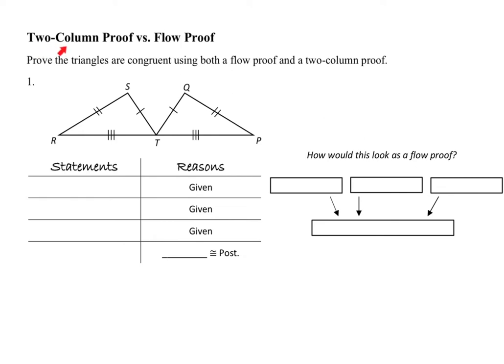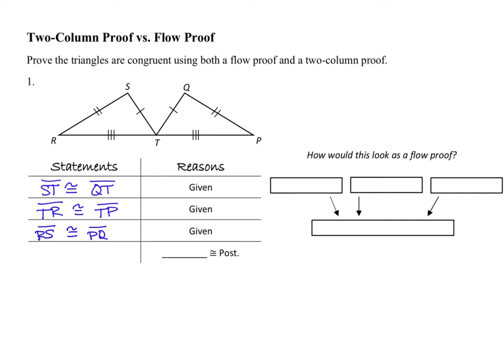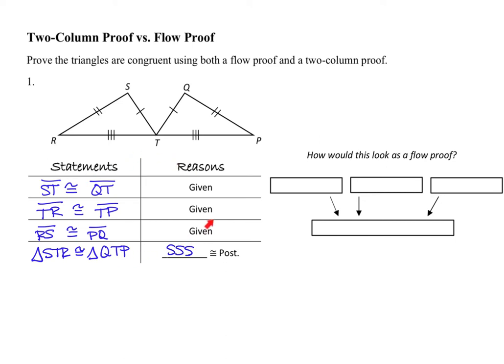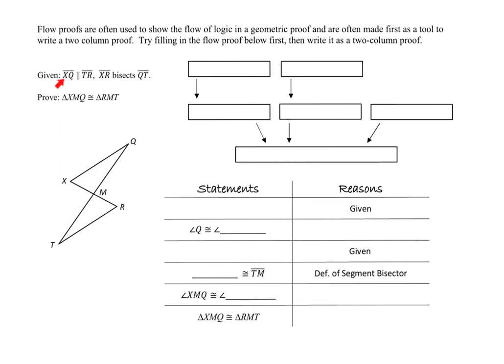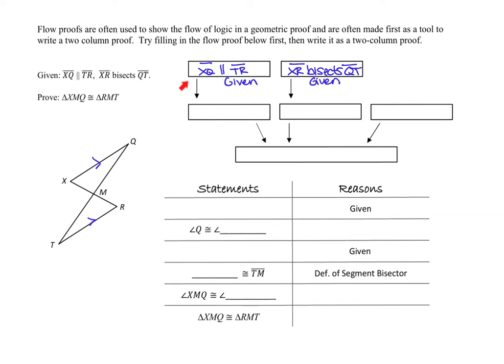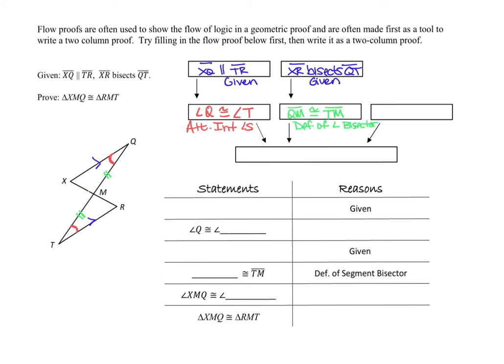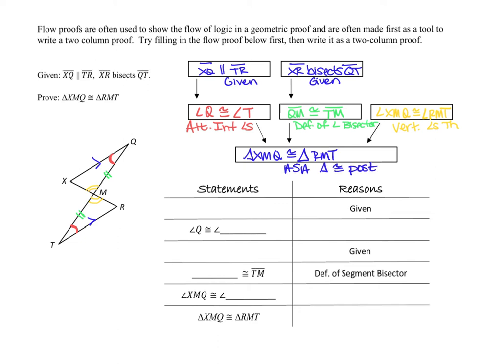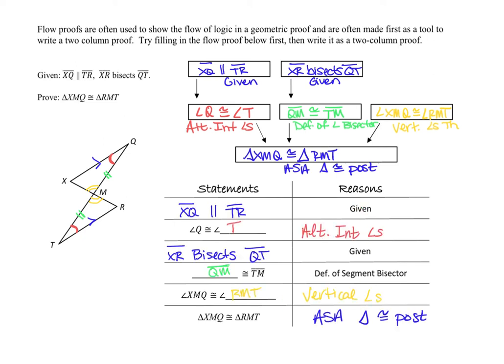HW52R Two-Column vs Flow Chart Proofs.mp4